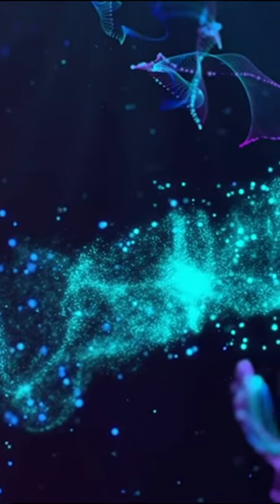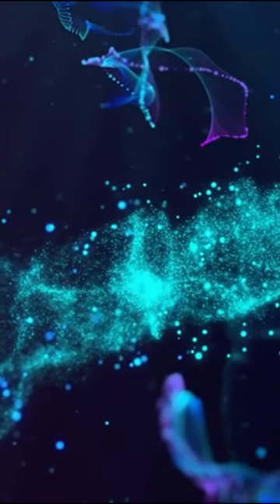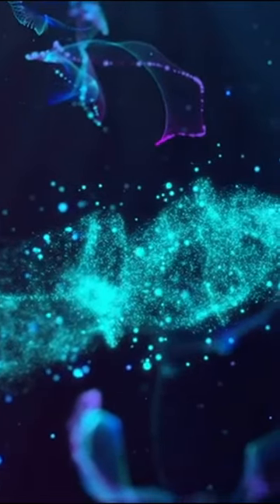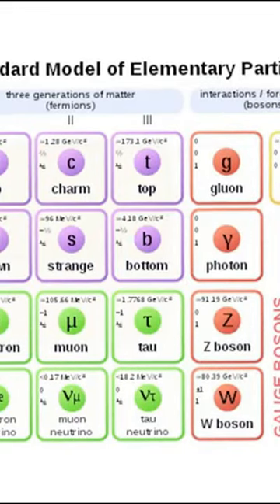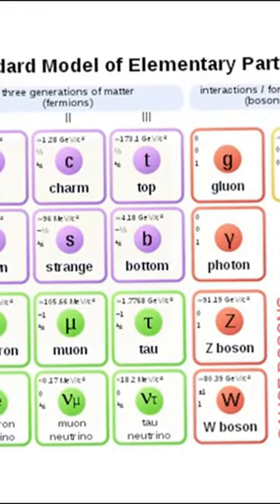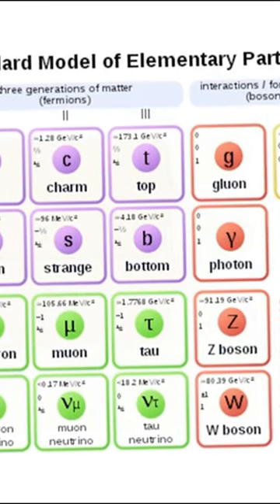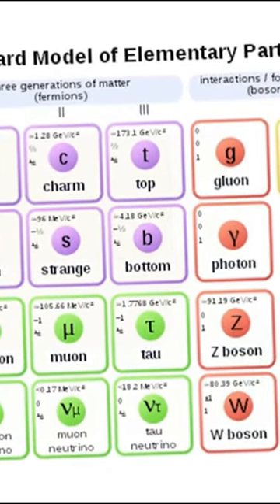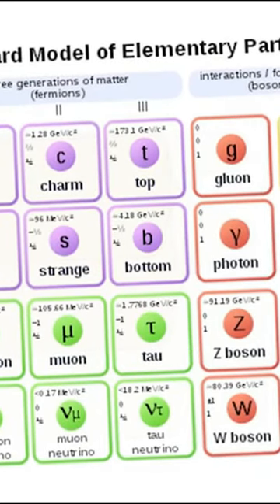The standard model